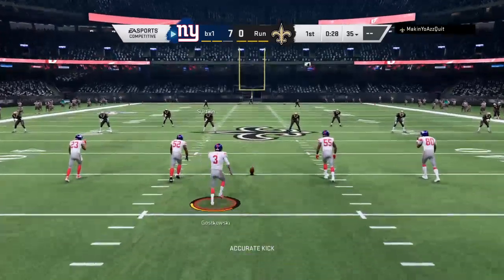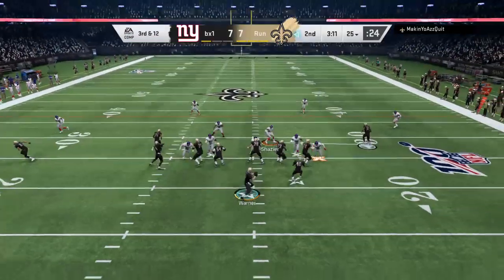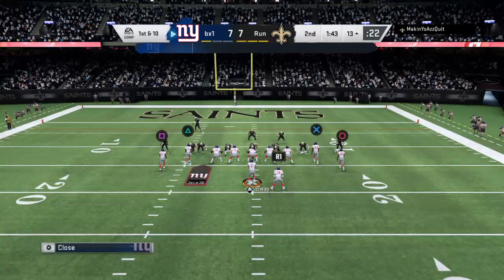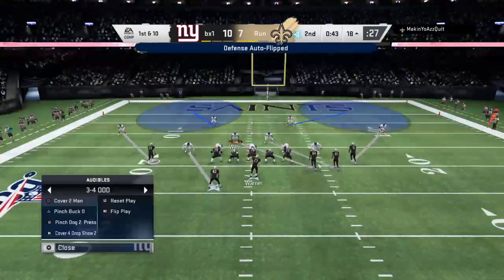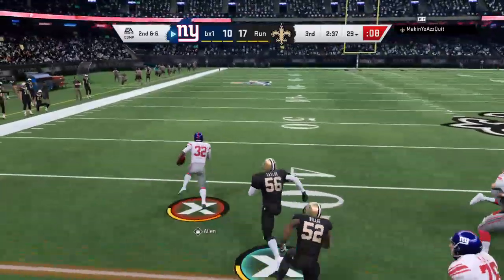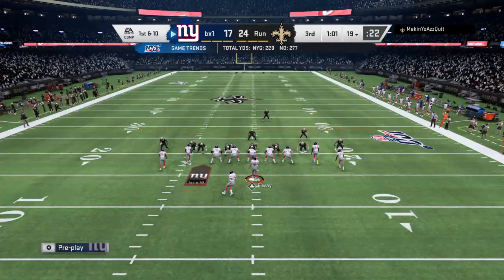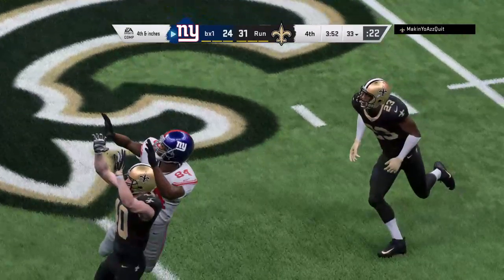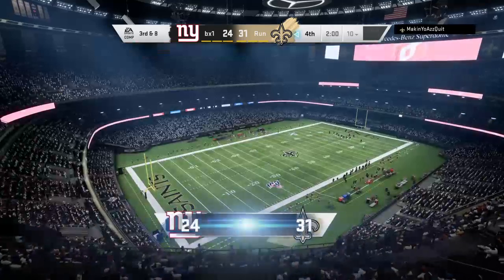SHUT-UP-u-loss's Live PS4 Broadcast